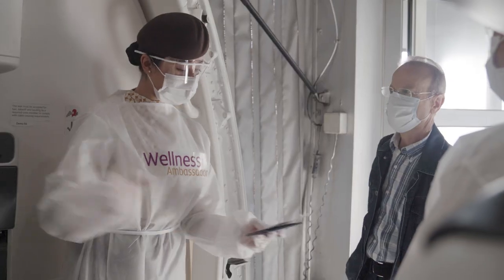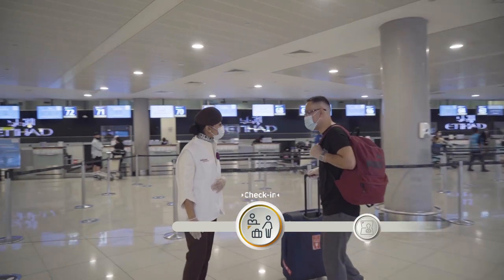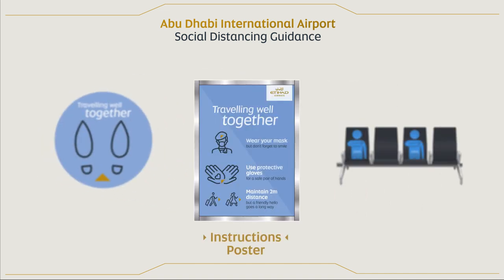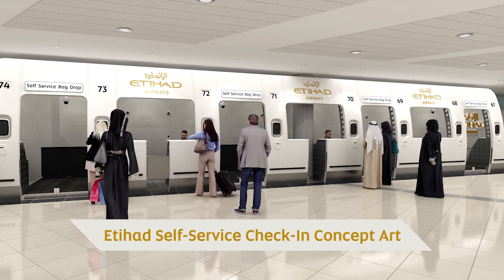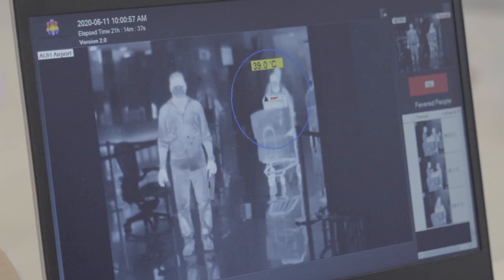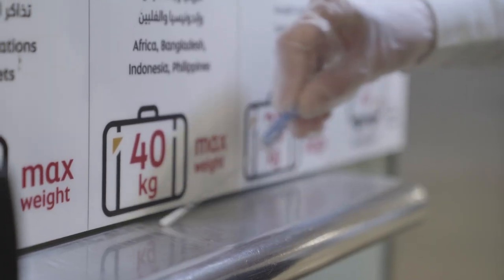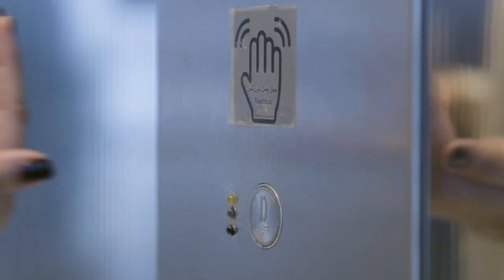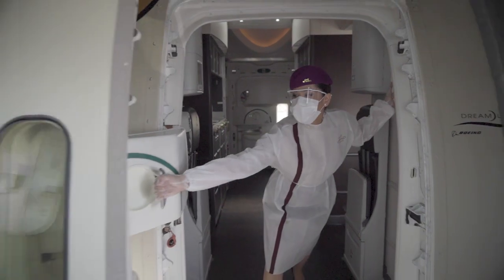Etihad Transforming the Airport Experience and provides passengers a healthy and safe travel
As restrictions start to ease and to provide guests peace of mind when flying, Etihad Airways recently launched Etihad Wellness to provide passengers a healthy, safe and comfortable travel environment.

Copyrights : Etihad Airways
Permission to broadcast : Etihad Press